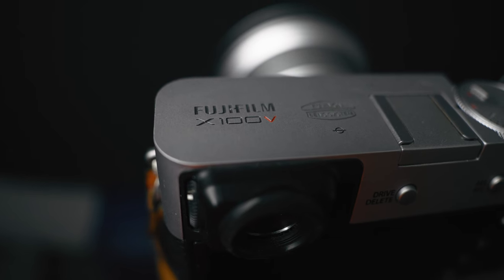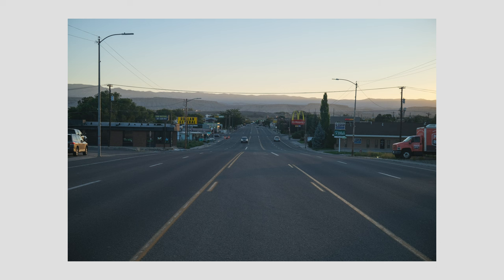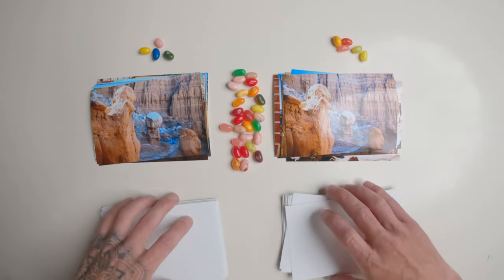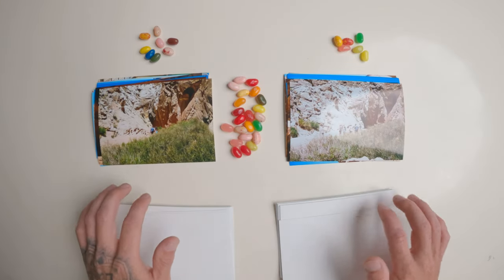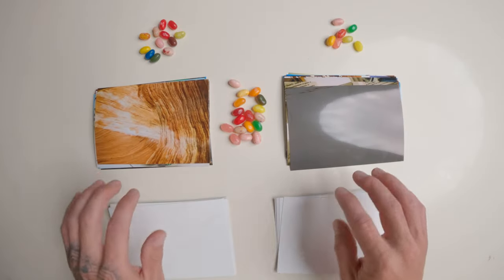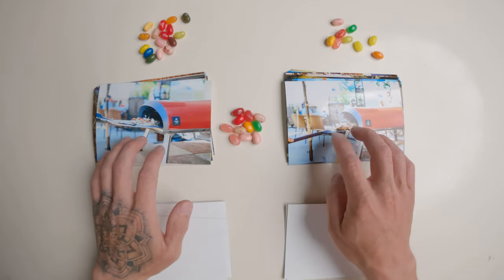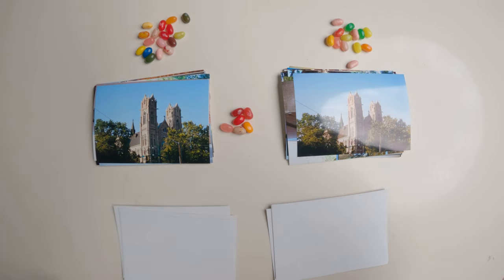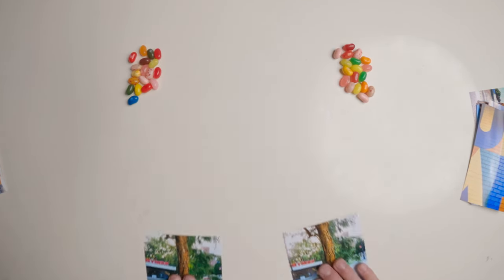X100V Provia Film VS Actual Provia Film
Today we take a look at the difference between Provia Film and its digital counterpart the Provia film simulation on the Fuji film X100V